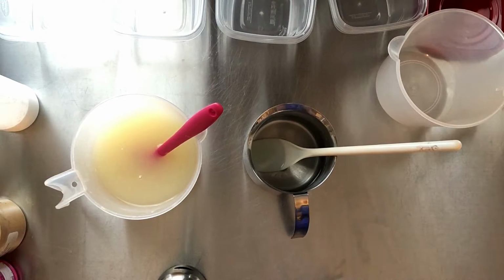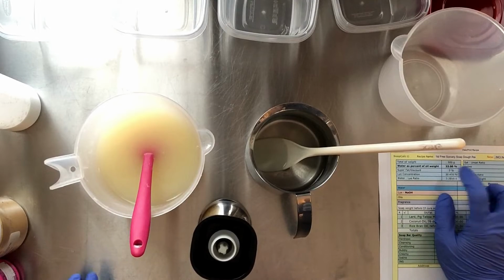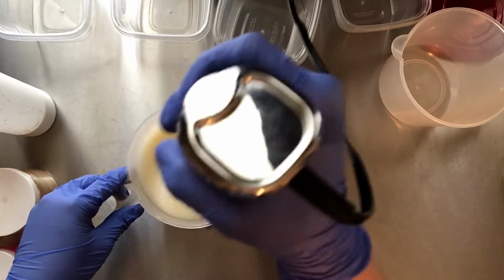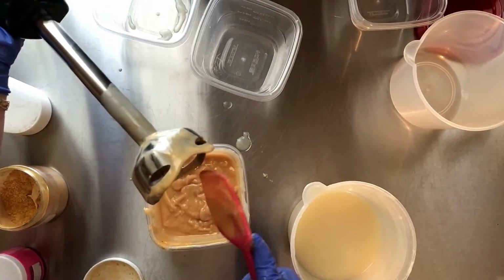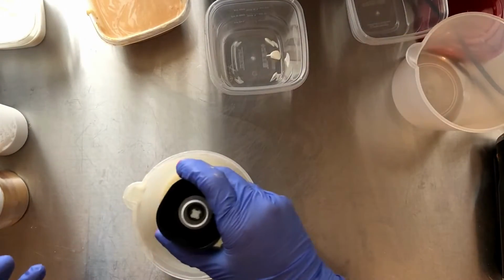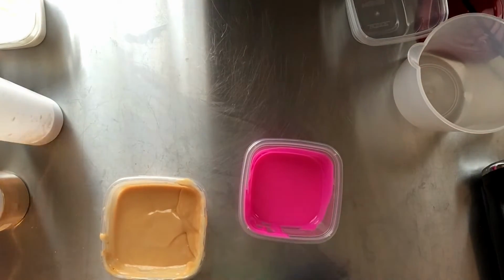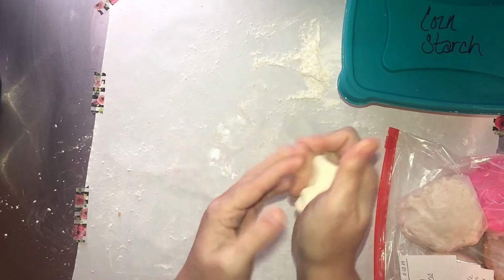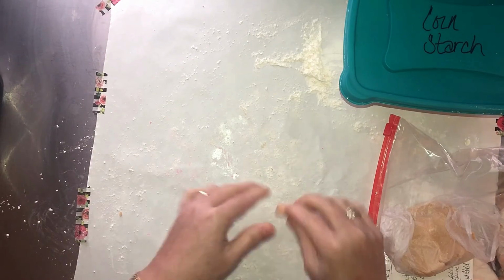YAY!! Soap Dough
Deborah Deneice Herrera
Simply Loved Soaps, LLC
POBox 10403